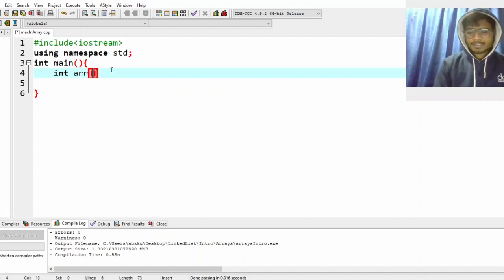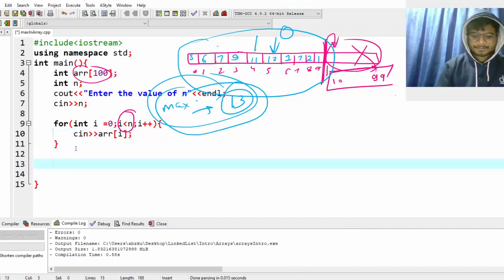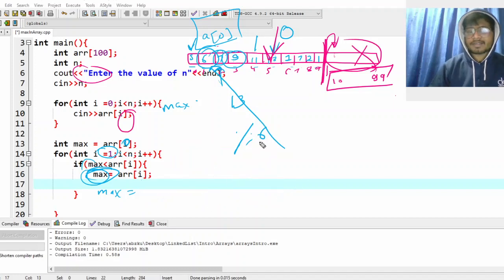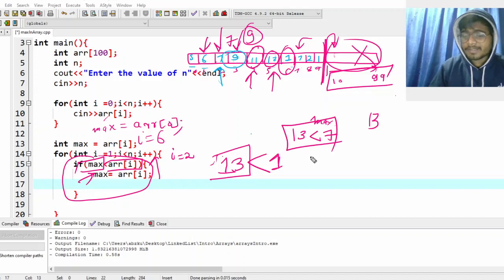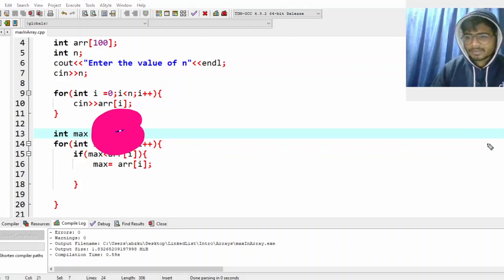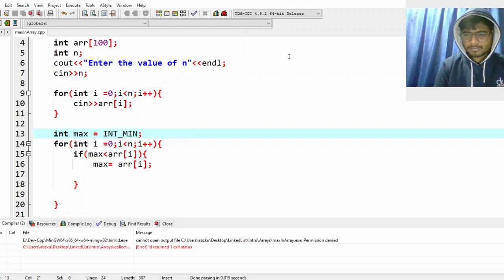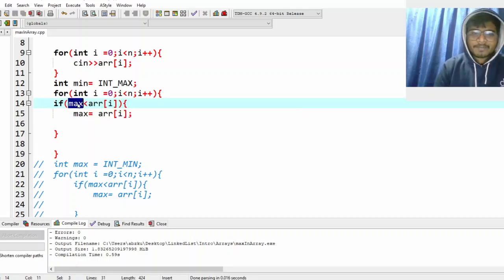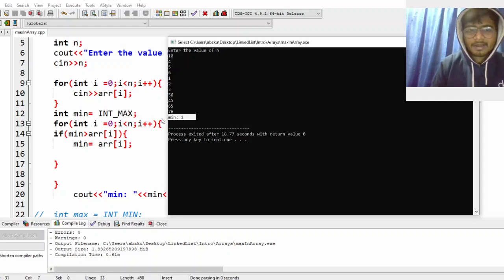6.2 Finding Minimum and Maximum Elements in an Array in C++ Programming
In this video, you'll learn how to find the minimum and maximum elements in an array using C++. This is a fundamental problem encountered in programming and can be solved efficiently with a simple algorithm. We'll walk through the step-by-step process and provide a clear explanation with code examples.

Key Points:

Introduction to the problem: Why finding minimum and maximum elements in an array is important.
Explanation of the approach: We'll discuss the algorithm and how it works.
Step-by-step implementation in C++: We'll write code to find the minimum and maximum elements in an array using a loop.
Demonstration with example: We'll use a sample array to illustrate how the algorithm works in practice.
Time complexity analysis: Understanding the efficiency of the algorithm.
Conclusion and summary: Recap of the key points discussed in the video.
By the end of this video, you'll have a clear understanding of how to efficiently find the minimum and maximum elements in an array using C++.